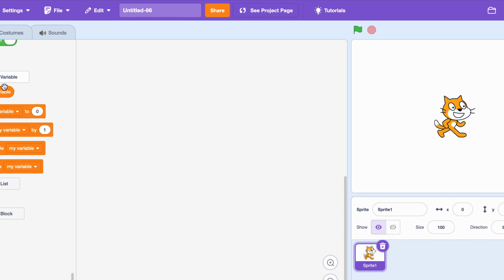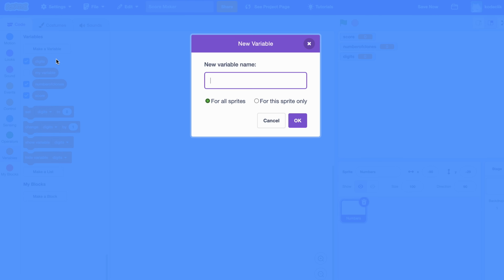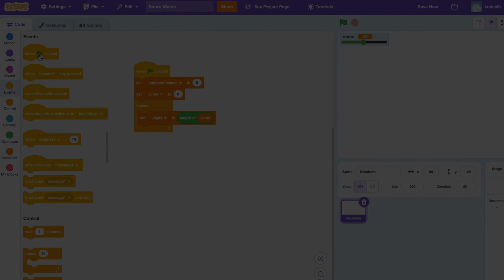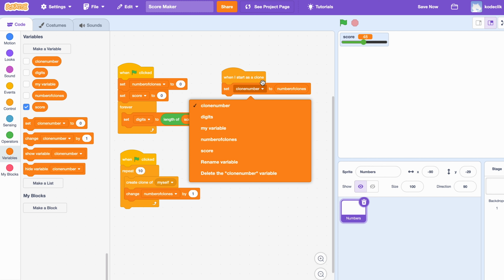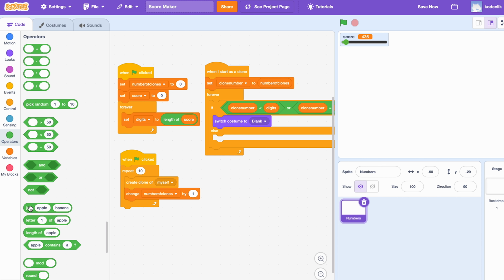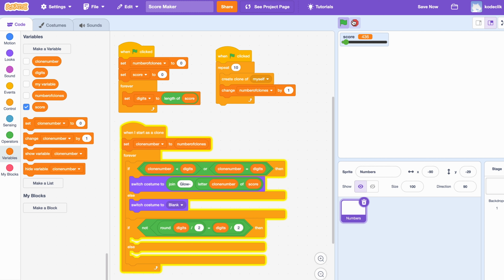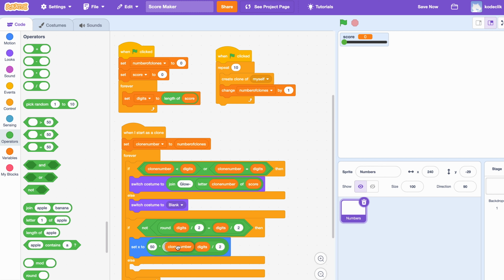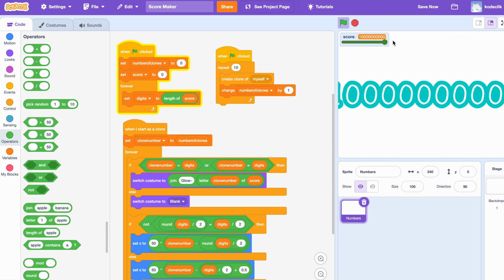How To Make a Beautiful Score Counter In Scratch!